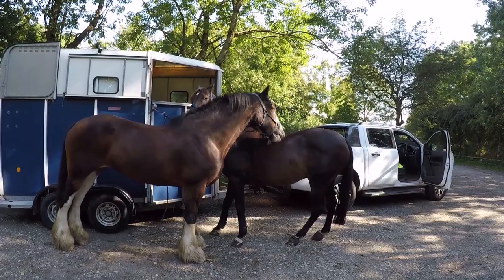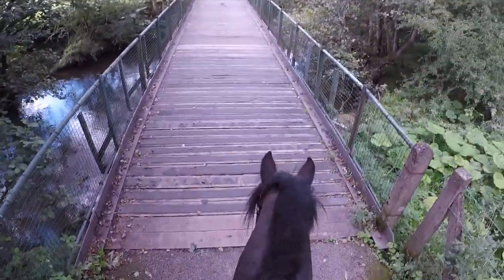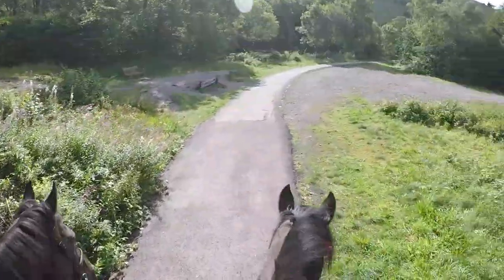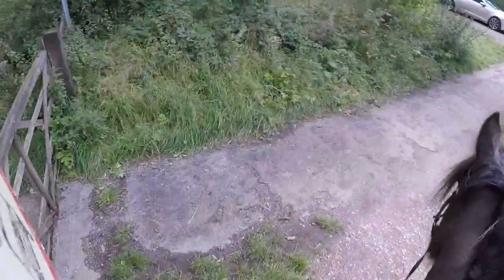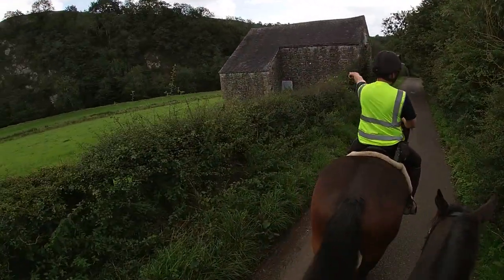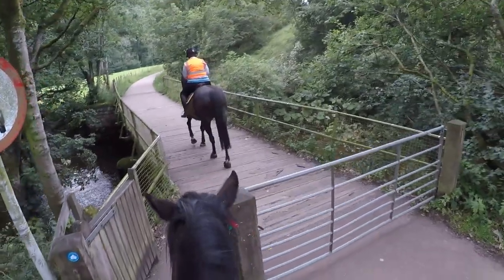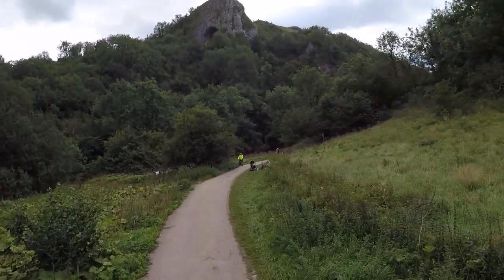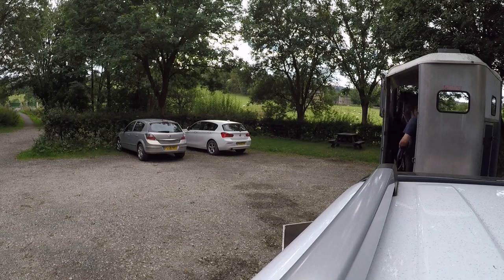Hack in the Manifold Valley. | Hulme End | Thor's Cave | Peak District Bridleways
This video is for anyone planning a horse riding trip along the Manifold Valley. See the views from a riders perspective. Get an idea of the sights and facilities available. Hacking in the Derbyshire countryside is available but seemingly not widely published.

See the Manifold Valley from horseback. Jodie and Louis hack along one of Derbyshire's bridleways from Hulme End to Thor's Cave and back during the Summer.

This video briefly describes the facilities, sights and route obstacles etc found when horse riding along the Manifold Valley and along side the river Manifold in the Peak District National Park, England.  The route that Jodie the Shire horse and Louis took is approximately 6 miles in total, taking around 4 hours to complete - with two Coffee stops along the way.

We visit the Tea Junction tea shop at Hulme End and the cafe at Wetton Mill, situated on the bank of the Manifold. This is an ideal hack with safe horse riding for beginners, where we explore the sights of the beautiful Derbyshire countyside. Crossing the Ford at Wetton Mill, going through the Swainsley Tunnel and getting the horses used to the many bridges in the Manifold Valley.